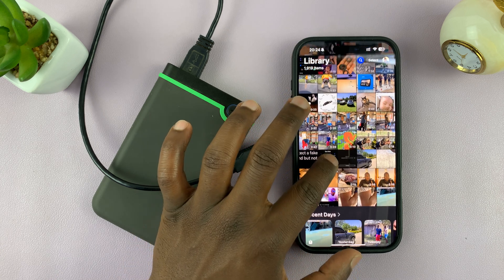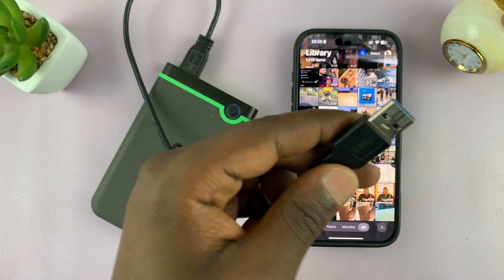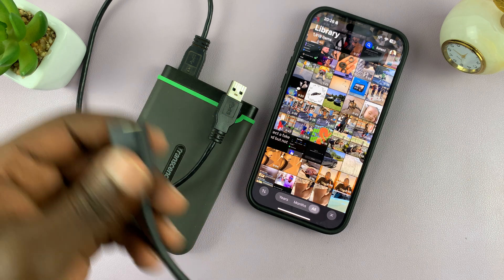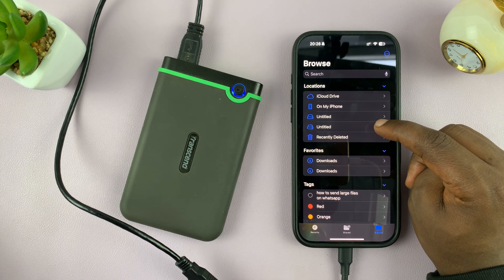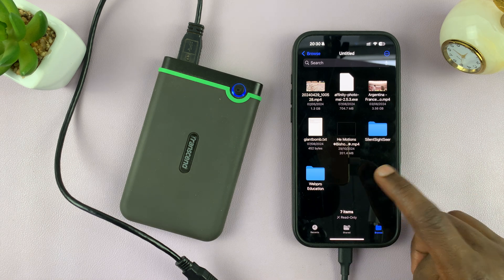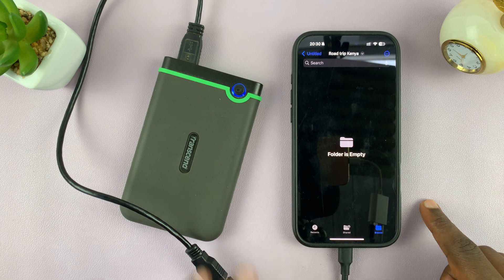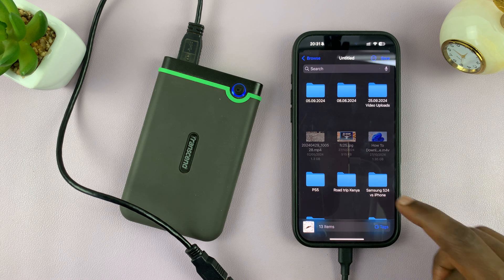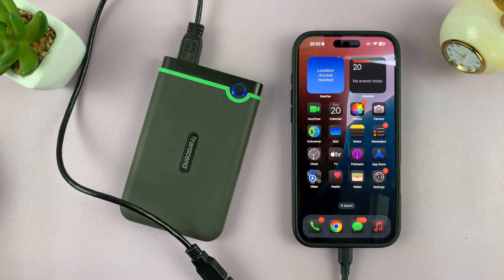How To Transfer Photos & Videos From iPhone Directly To External Hard Drive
Learn how to transfer photos & videos directly from your iPhone to an external hard drive. Free up space on your iPhone without using a computer.

This method is perfect for saving storage and keeping your media safe.

How To Transfer Photos From iPhone Directly To External Hard Drive:
How To Transfer Videos From iPhone Directly To External Hard Drive:
How To Transfer Photos From iPhone To External Hard Drive:
How To Transfer Videos From iPhone To External Hard Drive:
How To Copy Photos From iPhone To External Hard Drive:
How To Copy Videos From iPhone To External Hard Drive:

Step 1: Begin by connecting your external hard drive to a USB 3.1 female to USB-C male adapter. This is if your iPhone has a USB-C port.

USB 3.1 to Type C OTG Adapter

If you have an iPhone that still uses a lightning port, you can use a different adapter.

Lightning to USB Camera Adapter with Charging Port

Connect your external hard drive to your iPhone, making sure to plug it into your iPhone's type-C charging port.

Step 2: On your iPhone, navigate to the "Files" app. This is where you'll be able to manage your files. You can find the Files app on the home screen or simply swipe up and use the search function to find it.

Step 3: In the Files app, find the connected external hard drive, under the 'Locations' section. Tap on it to open the contents.

Step 4: Long press on an empty space and select the "New Folder" option. You can also tap on the 3-dots icon in the top-right corner and select "New Folder". This will create a new folder, which you can name how you like.

Step 5: Now, open the "Photos" app and locate the photos and videos you want to transfer. Tap on the "Select" option in the top menu and tap on the desired images & videos to select them.

Step 6: Once you select all your files, tap on the "Share" icon in the bottom menu. It resembles a box with an upward facing arrow.

From the resulting share options, select "Save to Files".

Step 7: Select the name of your external hard drive once again from the pop-up window, then choose the folder you created to open it. Tap on "Save" in the top-right corner to copy your files.

The photos and videos will now be stored on your external hard drive. You can now access them via the Files app.

Step 8: After the transfer is complete, you can now eject the flash drive from your iPhone. Simply pull it out of the iPhone.

Cell Phone Tripod Adapter